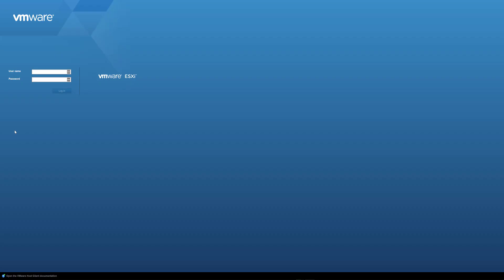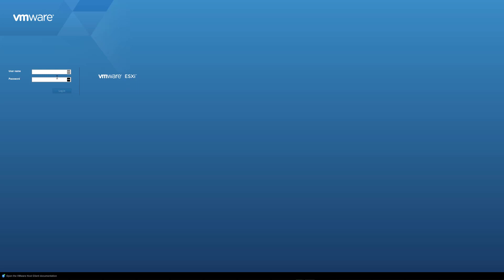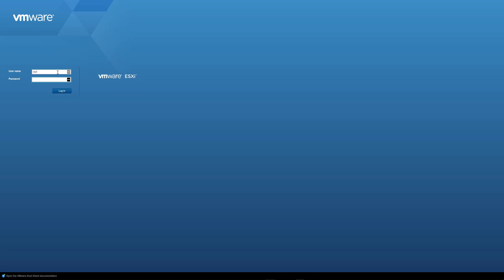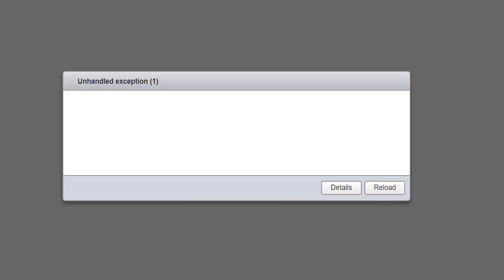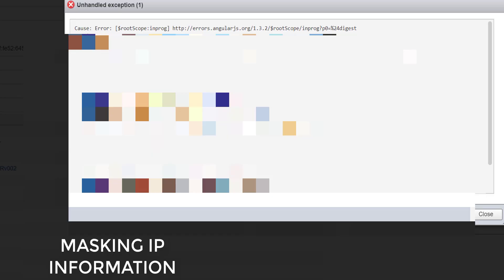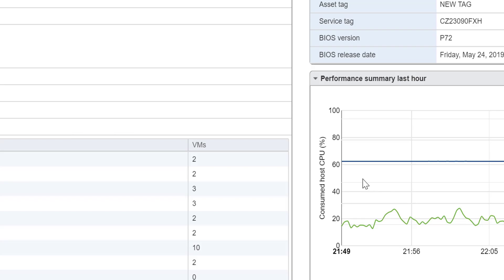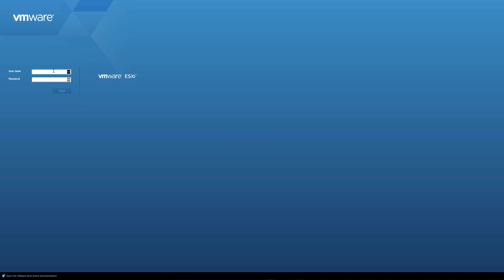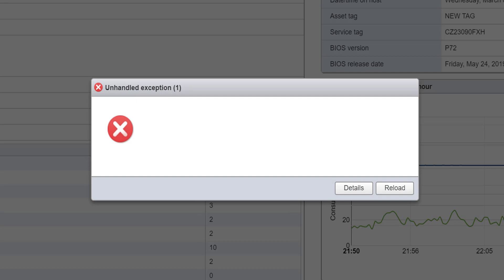VMware ESXi Unhandled Exception Error Workaround | NWN5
In this video, we take a look at a quick workaround for an unhandled exception error when using the VMware ESXi GUI.